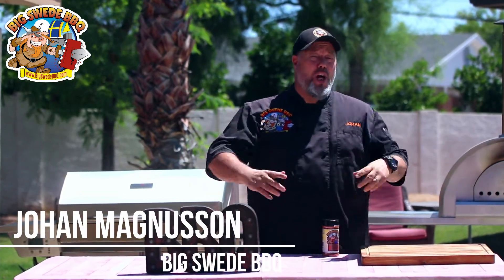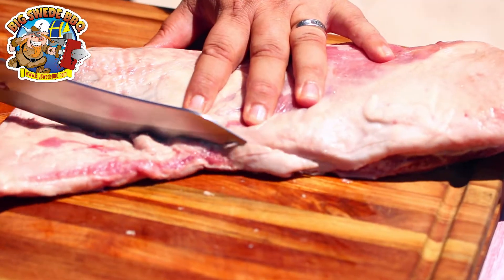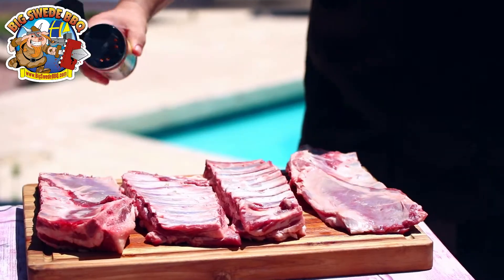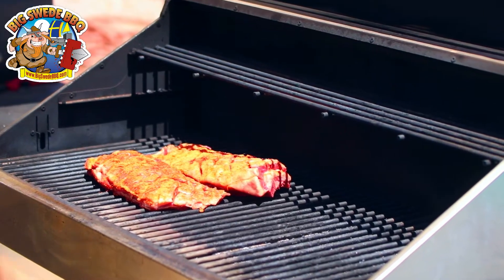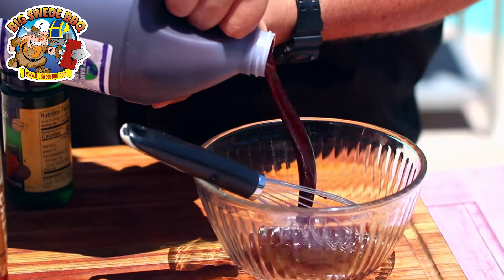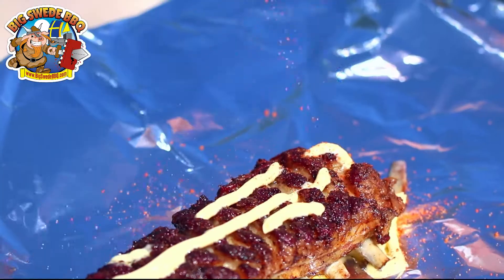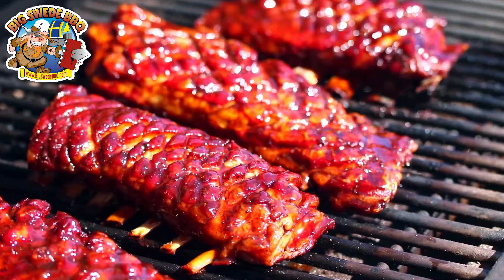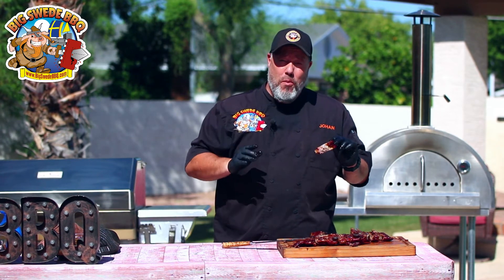Smoked Lamb Breast on your pellet grill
In this video, Johan Magnusson of Big Swede BBQ, will show you how to smoke lamb breast or lamb ribs on your pellet smoker and glaze them with a delicious mint-bourbon Sauce.